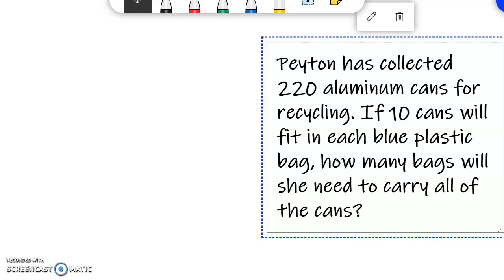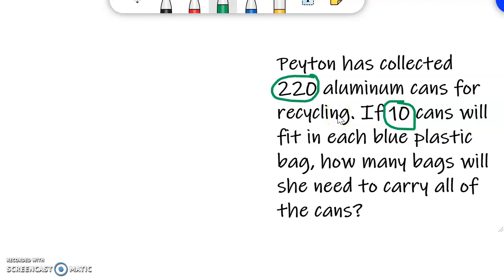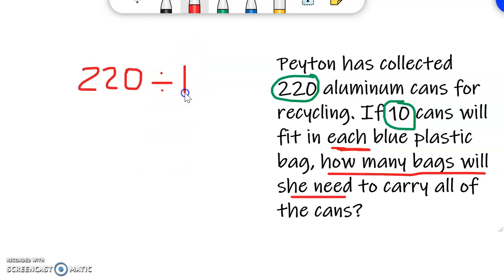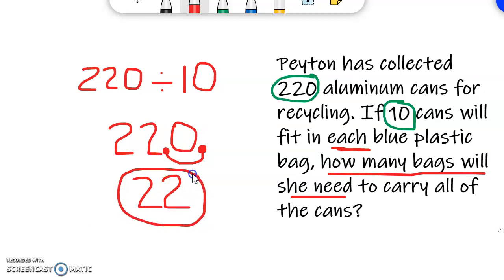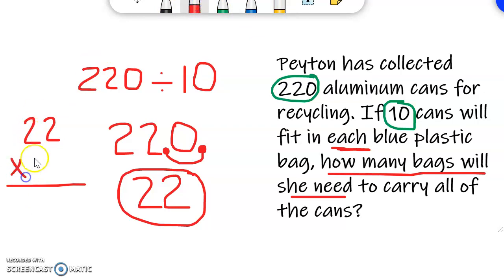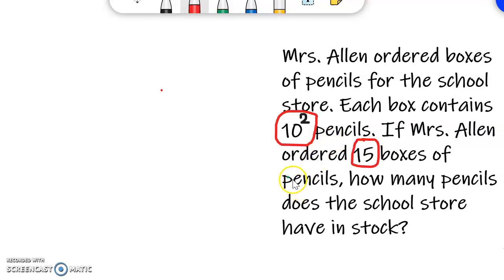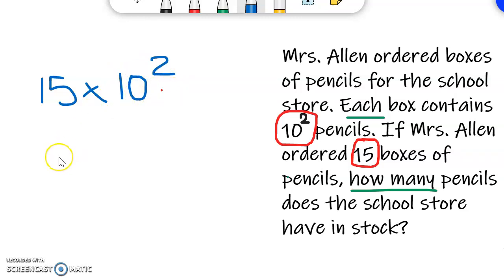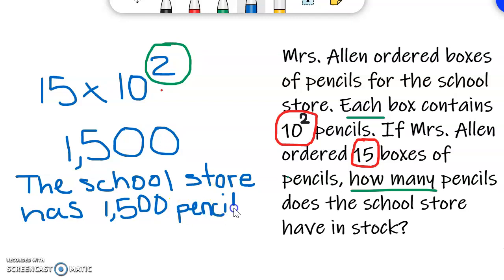Multiplying and Dividing Powers of 10 in Word Problems